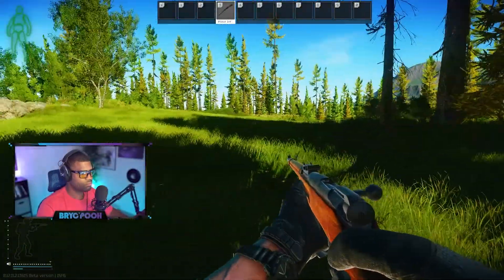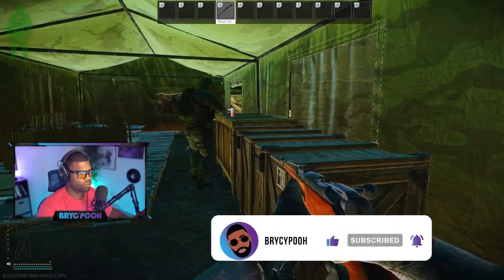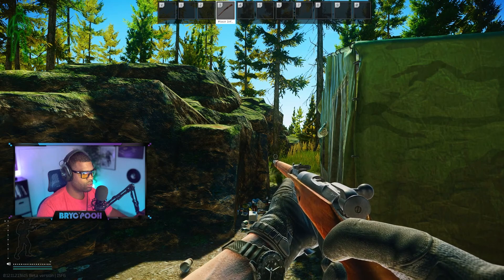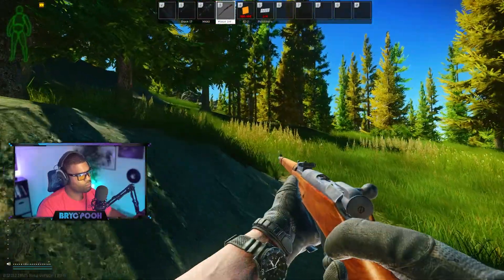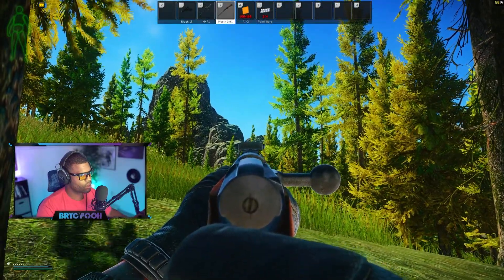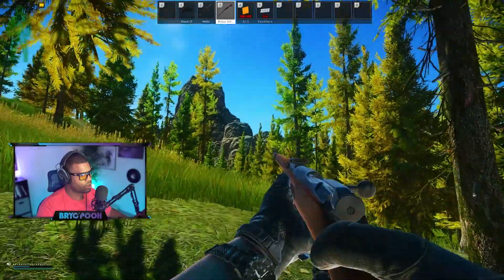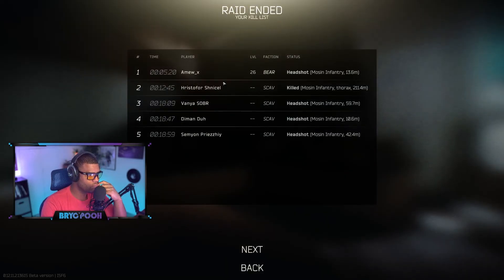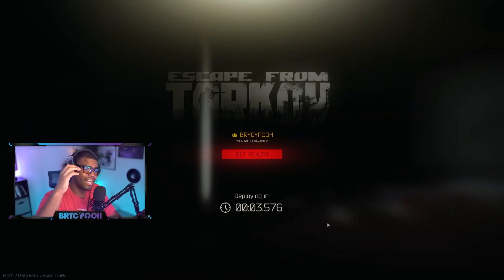B3ast with the mosin | ESCAPE FROM TARKOV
F4ther and professional graphic designer, but really just a grown ass dad trying to play some video games when I can and how I can. I do appreciate you all for watching and supporting my videos. I try to put out as much content as possible and I hope you enjoy my video.